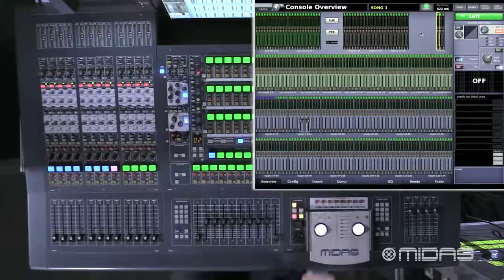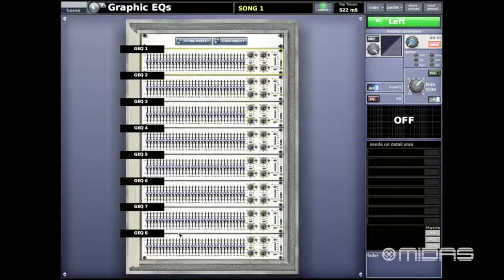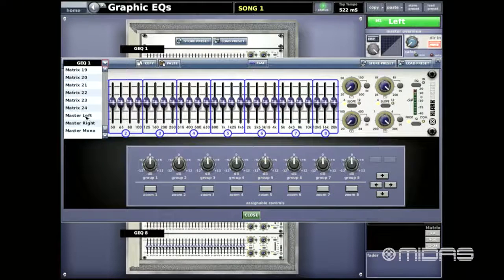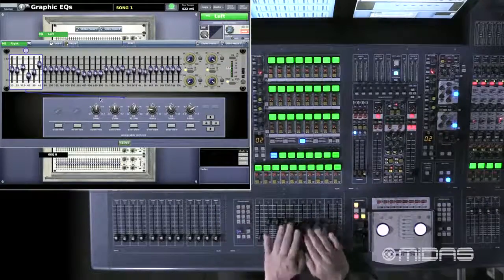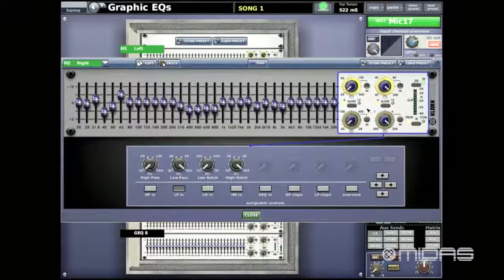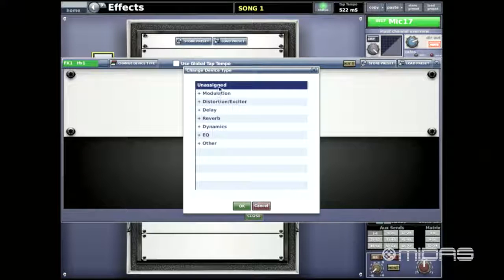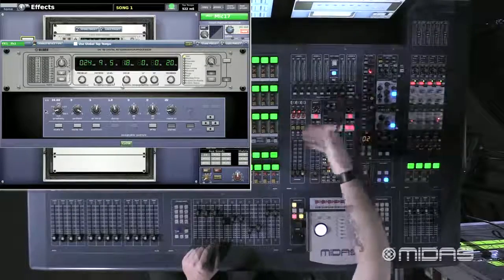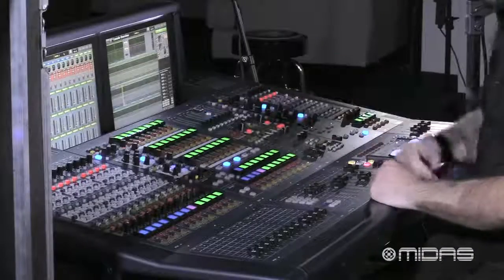Midas Master Class Series ProX with Steve Lagudi Rack Units